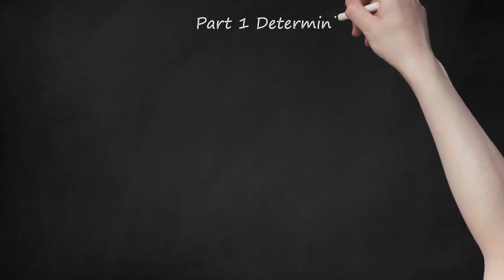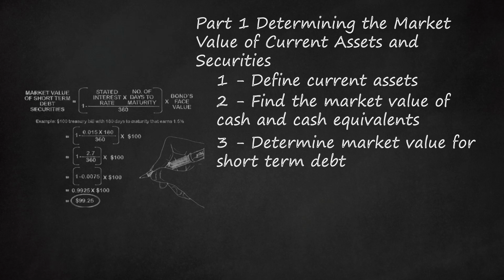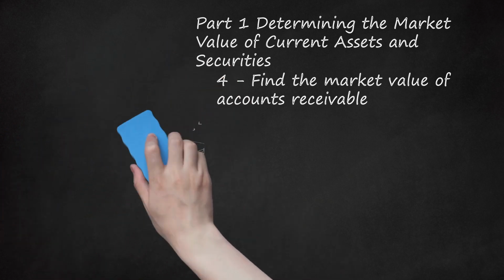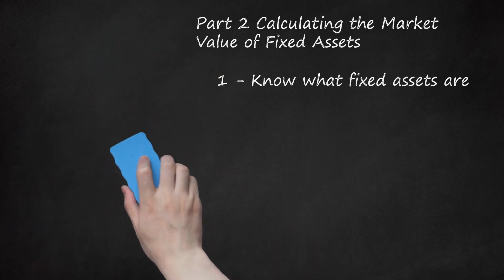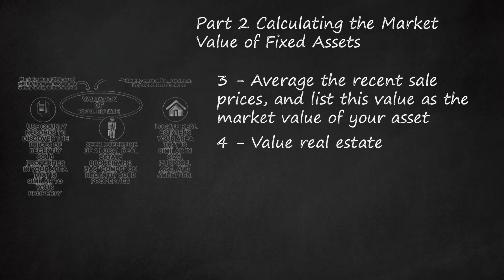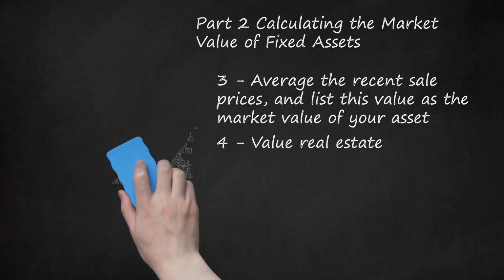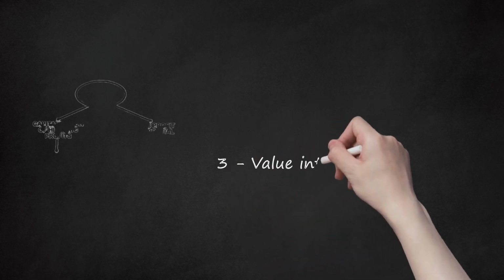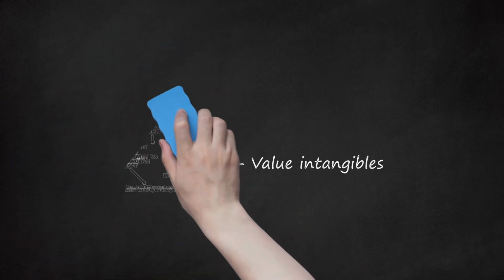Calculating Asset Market Value: A Comprehensive Guide for Individuals and Companies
The video explores various facets of determining asset values, particularly focusing on market value assessment. It begins by defining current assets and outlining how to calculate their market value, citing examples like cash, marketable securities, and accounts receivable. It delves into valuing fixed assets, emphasizing the importance of assessing recent sale prices for similar items to determine market value accurately. Real estate valuation is discussed, highlighting the need for comparable property analysis and professional appraisals for unique assets. The video also touches on intangible assets like goodwill, trademarks, copyrights, and brand recognition, stressing their influence on a company's value and the challenges in precisely valuing them. Overall, it provides insights into assessing different asset types and approximating their market values, acknowledging the complexities involved in the process.